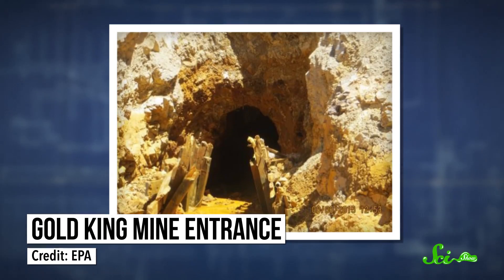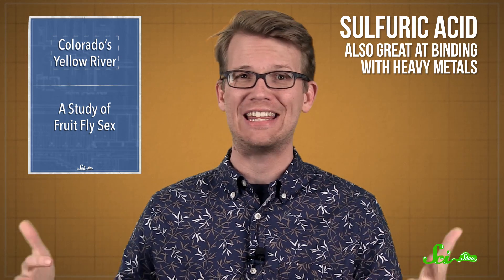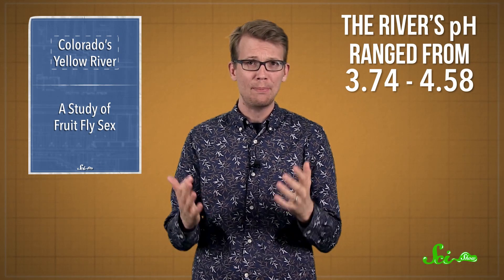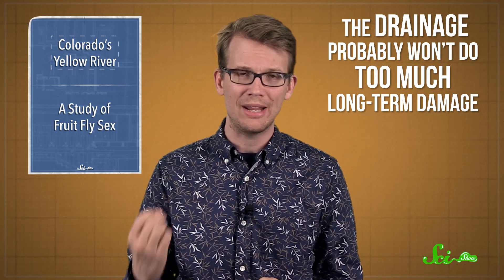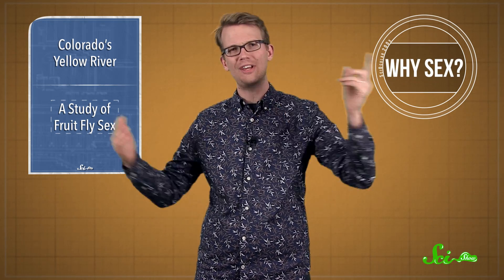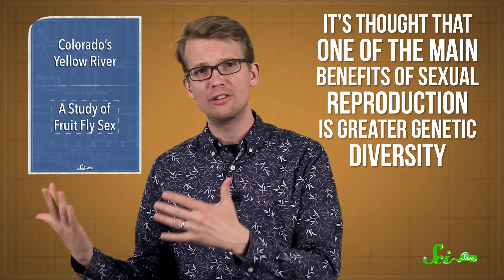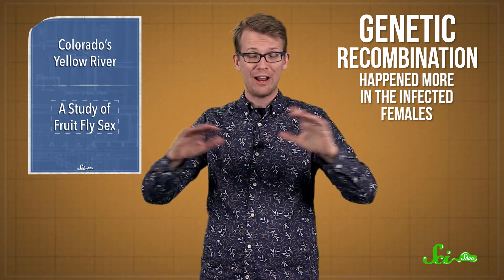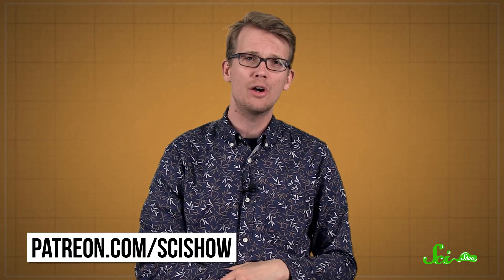Colorado's Bright Yellow River, and Why Fruit Flies Mate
This week on SciShow News, toxic waste from an abandoned mine turned a river yellow, and new research shows that threatened fruit flies may have more diverse offspring.